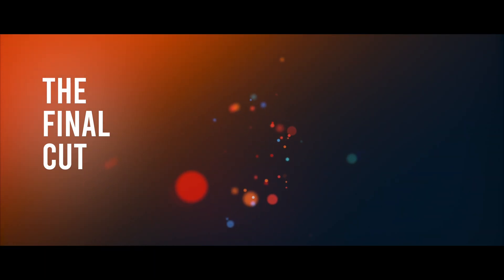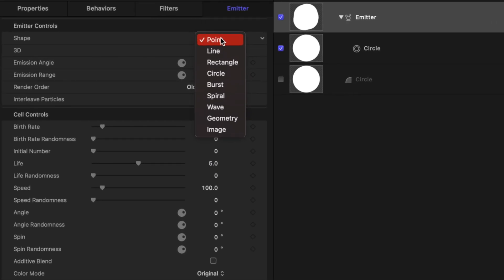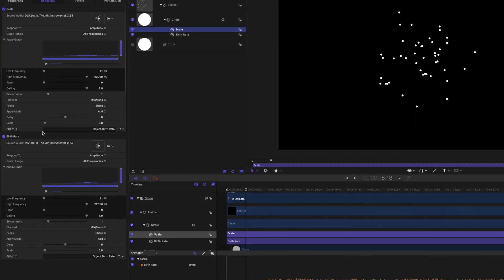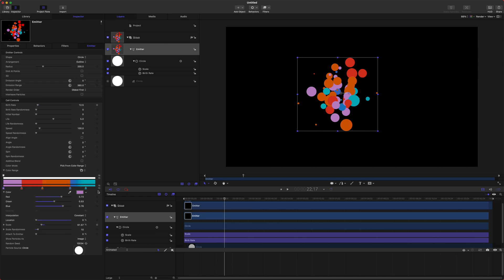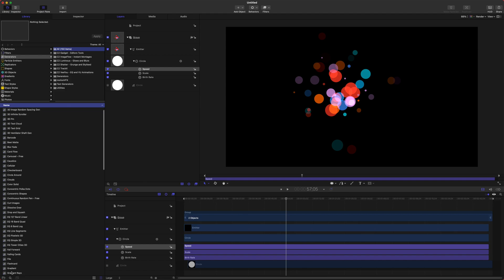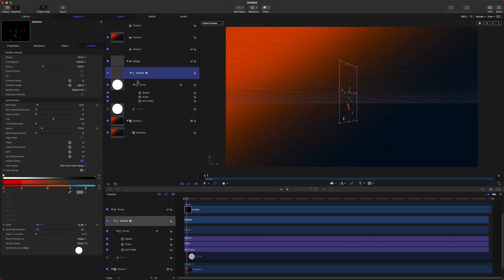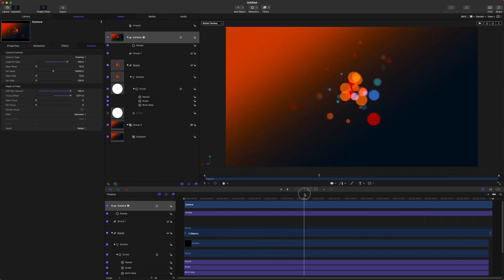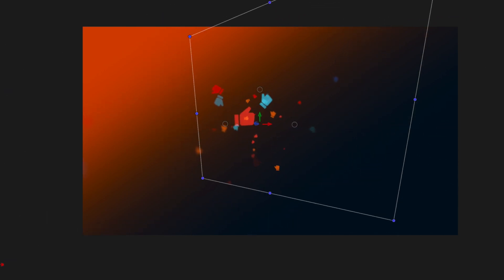3D Particle Music Visualizer • Motion 5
How to make a music visualizer in Motion 5 using particle emitters!

•Camera Accessories•
Camera Backpack

Timecodes:
0:00 Intro
0:19 Project Settings
0:48 Importing Music
1:08 Creating An Emitter
1:55 Audio Animation Parameters
4:10 Colorizing The Particles
5:35 Audio Animating Speed Parameter
6:30 Adding A Background
7:45 Make The Particles 3D
8:25 3D Camera Move
9:25 Depth Of Field
10:10 Image-Based Particle Emitter
11:30 WHAT IS THAT?
11:45 Outro